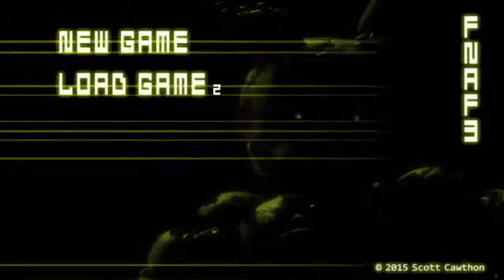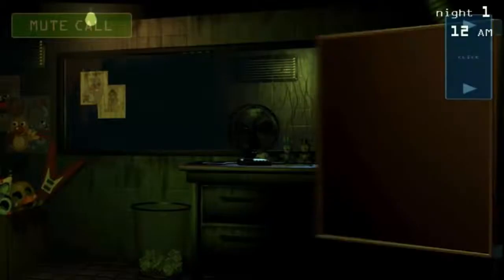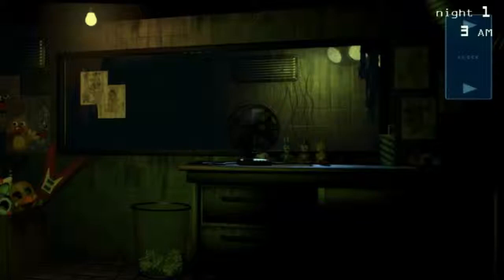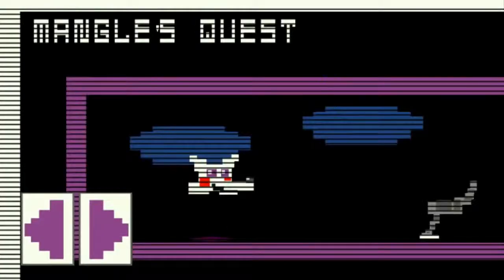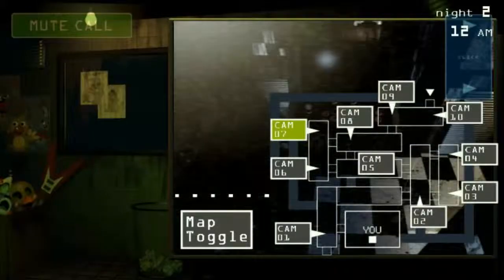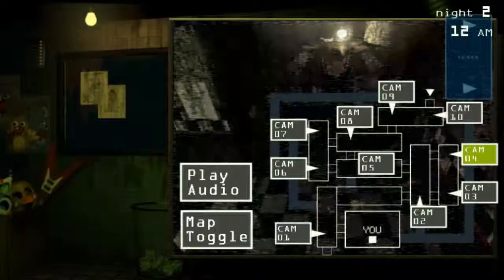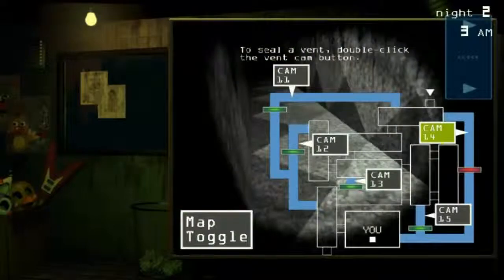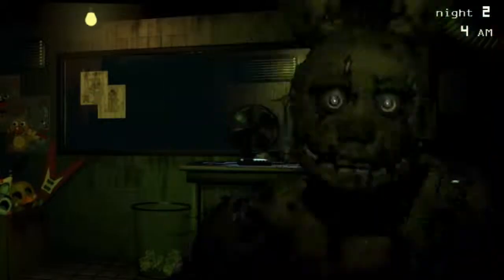Five Nights At Freddy's 3 part 1 "night1 and half"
Can we aim for 10 likes?

Songs:
                             Celebration
Info: Hello my name is IceBerg Gaming I do minecraft let's plays
but you can suggest me games to. So go ahead...